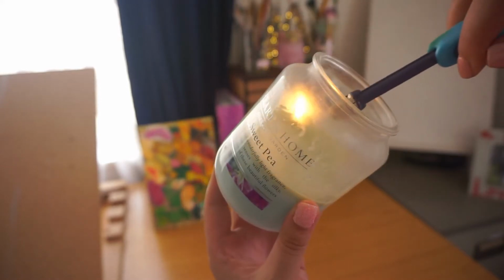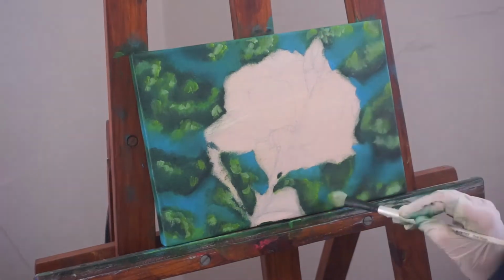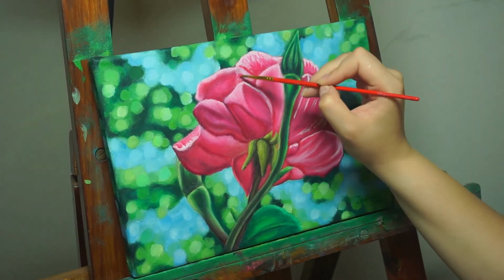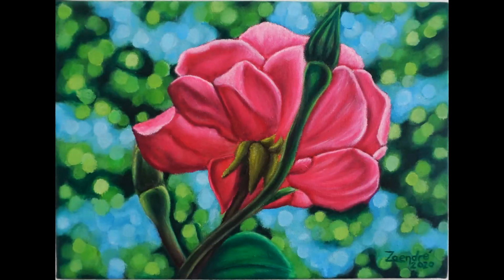Oil Painting Time-lapse | "Summer's Joy"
In this video oil painting time-lapse I painted a flower, and for this one the angle is a little bit different from what we normally view the flowers at.

Even though flowers start blooming in the spring, I feel like they peek in summer, and with that I decided to title this piece "summer's joy". I love how the sunlight dances of the petals in the summer, peeping through the trees, lighting up the sky.

I mainly used Winsor & Newton and Daler Rowney oil paint